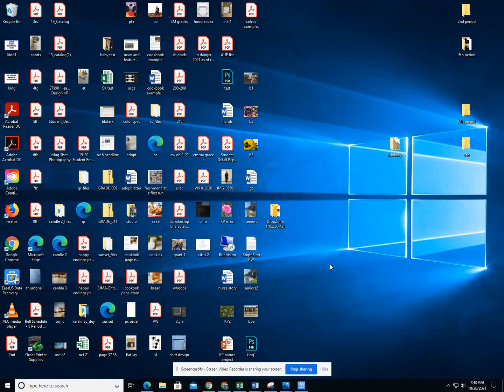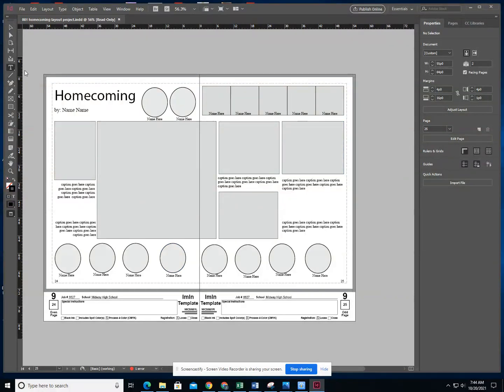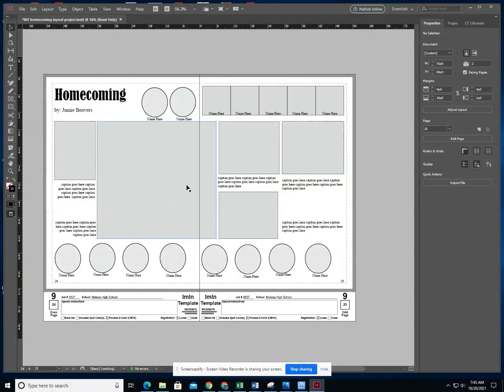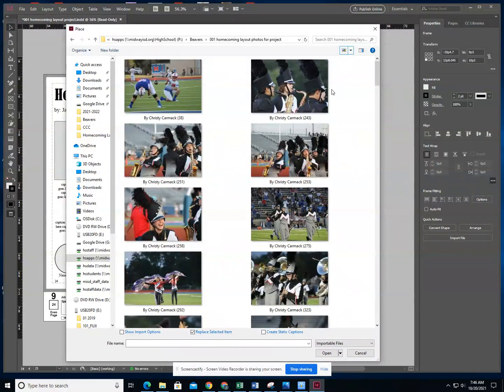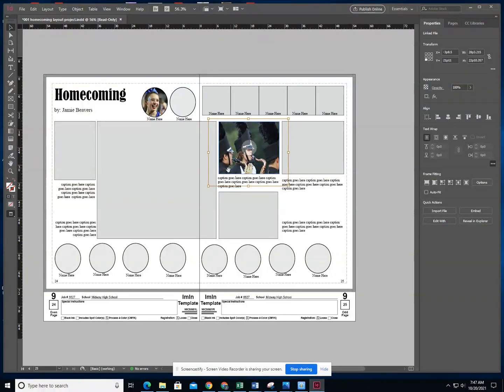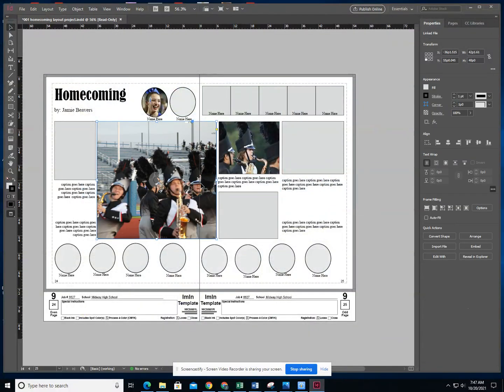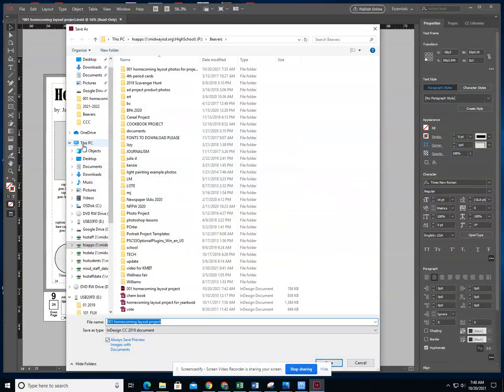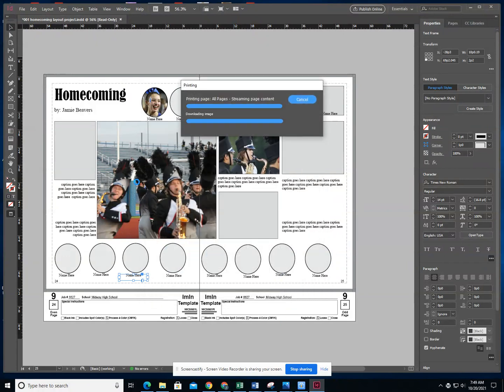homecoming layout project instructions